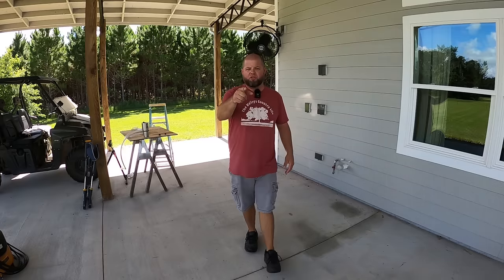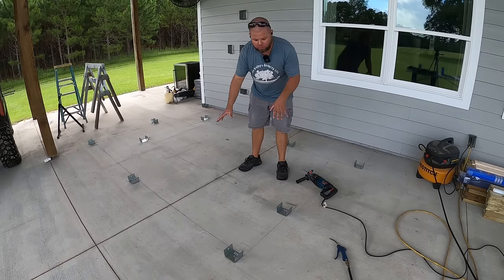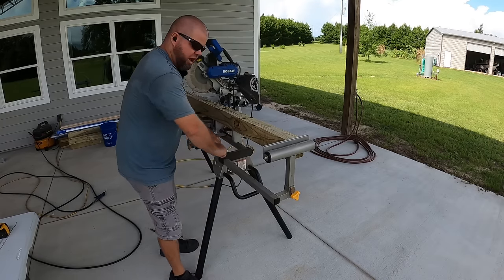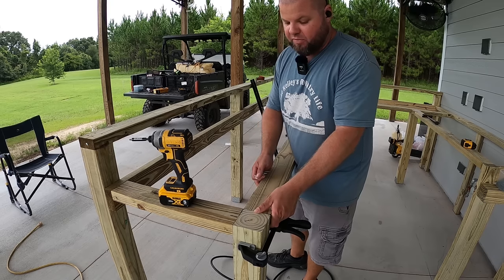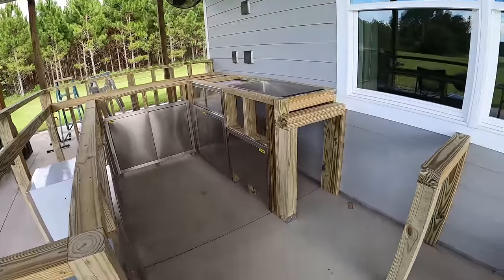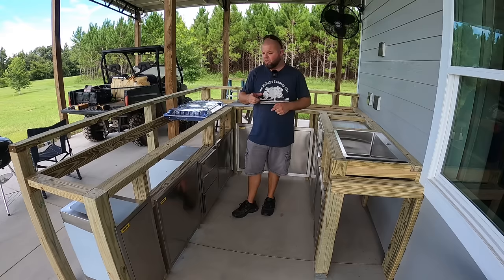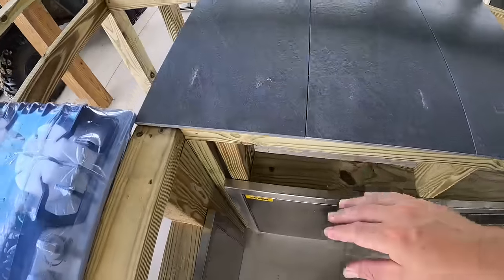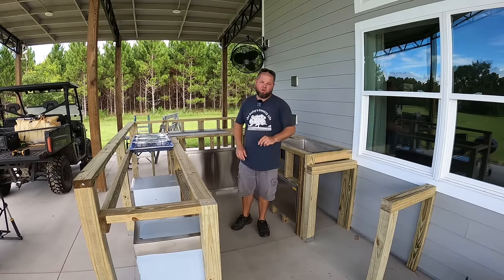DIY outdoor kitchen build! Part 1, framing and layout. Vevor #614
The DIY outdoor kitchen build has started.  In this episode I frame the outdoor kitchen and setup the doors, drawers and more in the layout.

VEVORYT to save $5 off
VVSAVE to save $10 off over $200

Wall fan

Our address